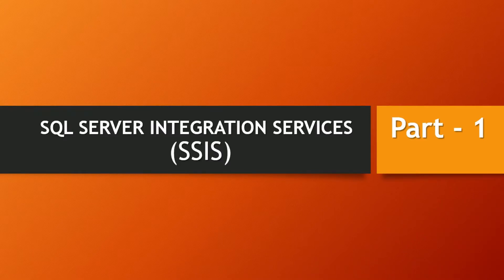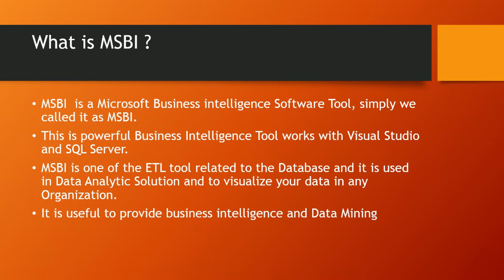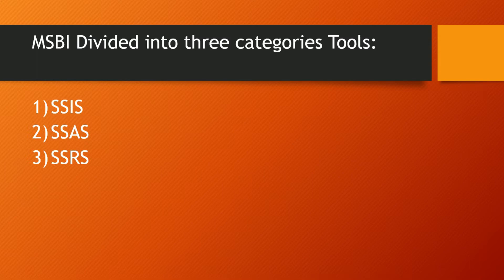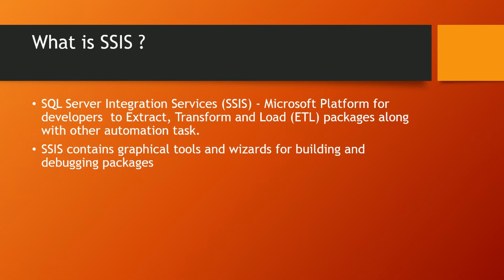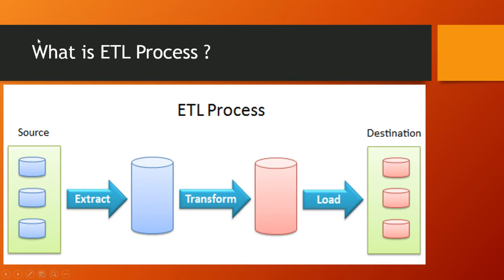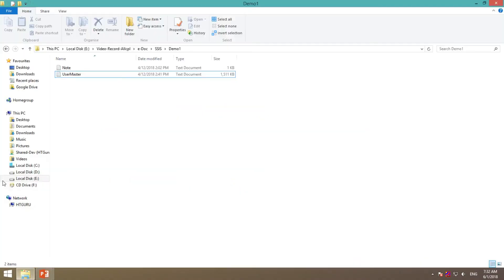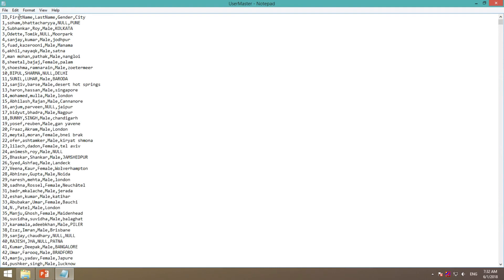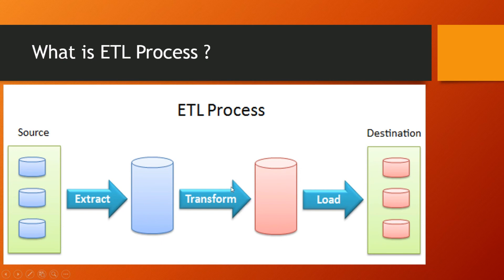What is (SSIS ) SQL SERVER INTEGRATION SERVICES | How to Import a Flat Text File Using SSIS